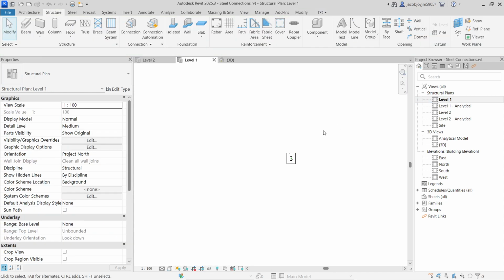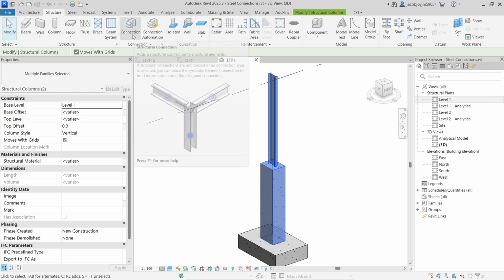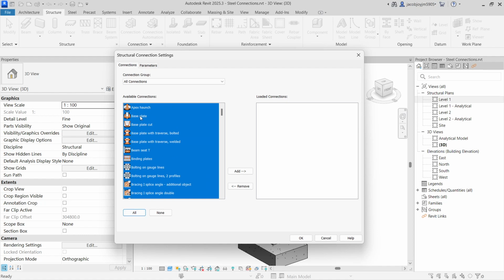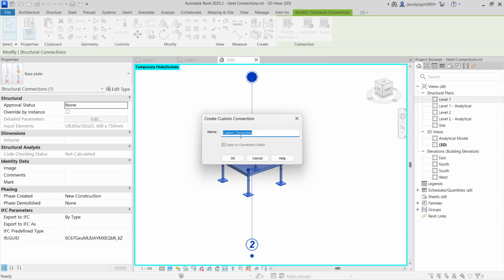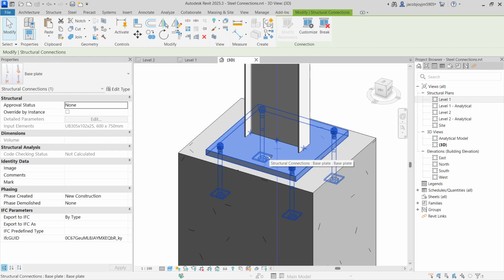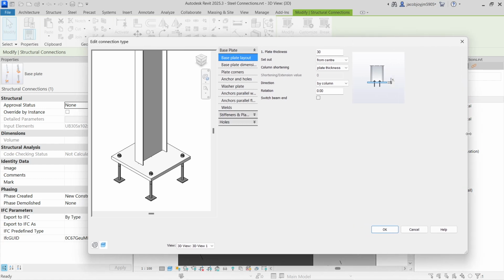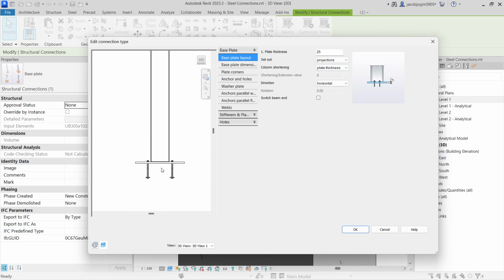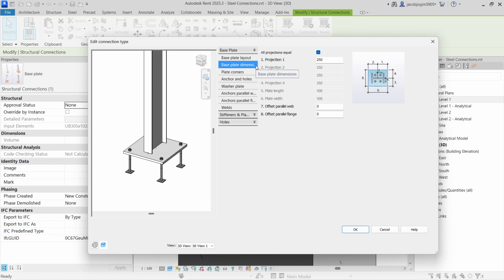Baseplate modeling in Revit